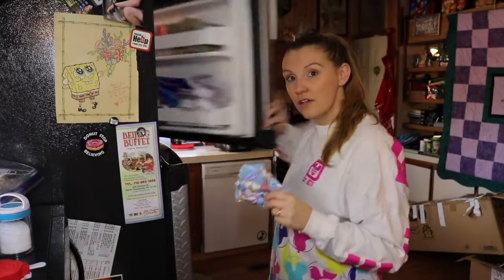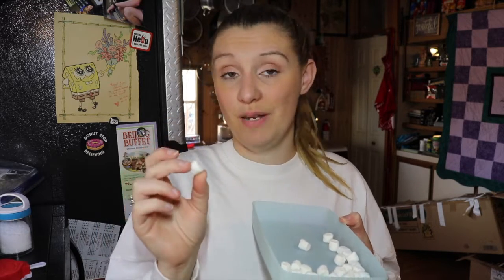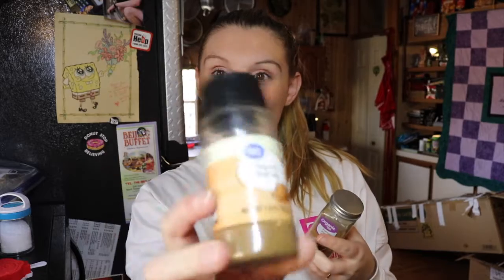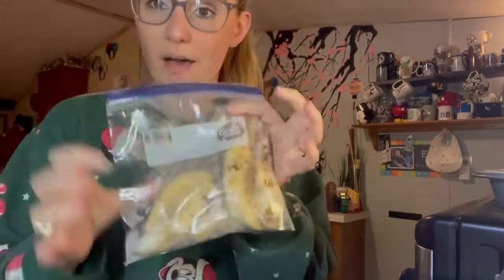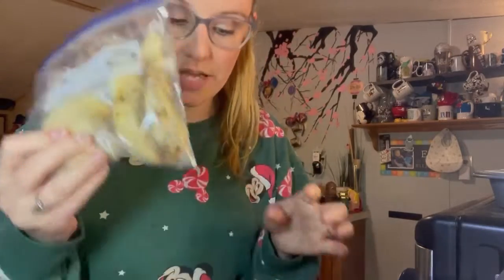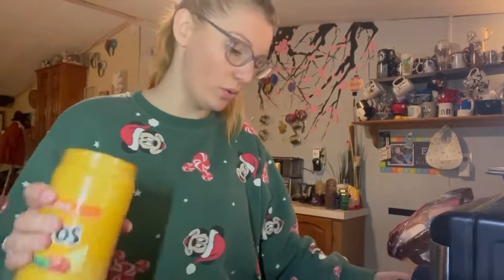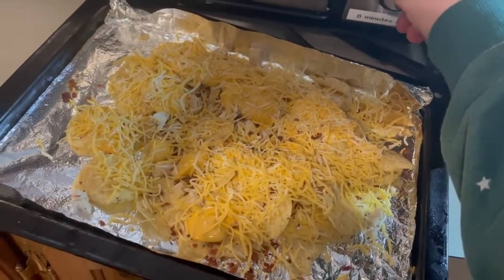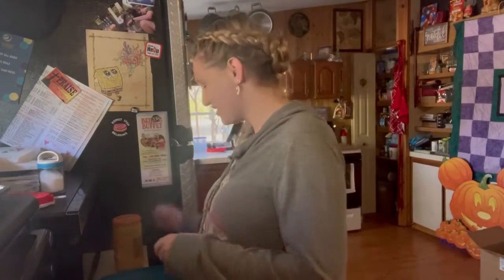Snack Hacks--The best Nachos ever!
The proper way to use Tostitos cheese 😝 and some other simple snack hacks for you on this beautiful national food month, I mean...November